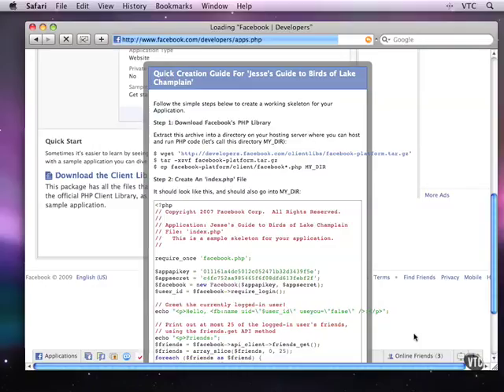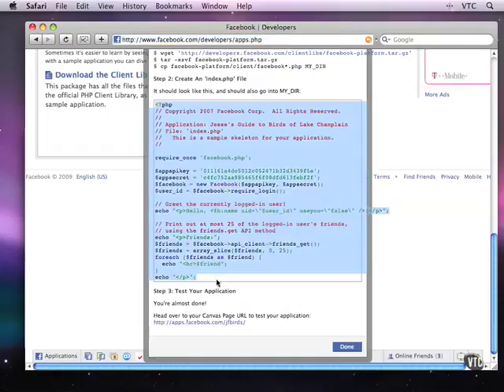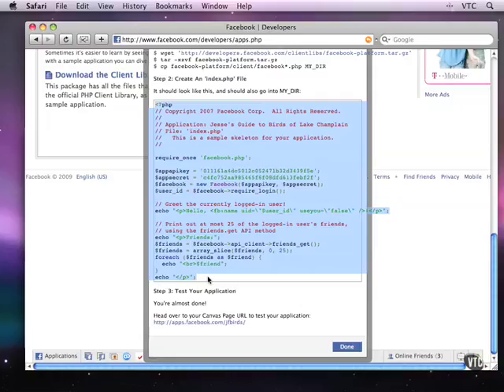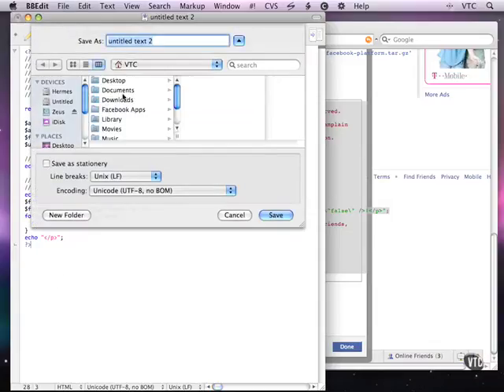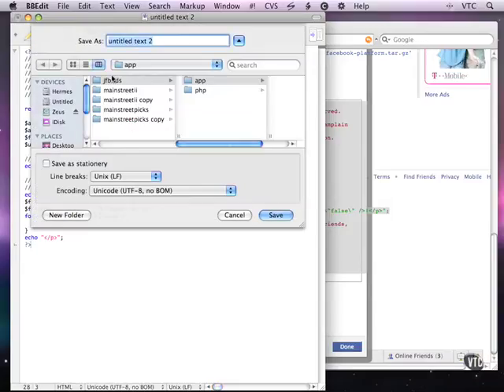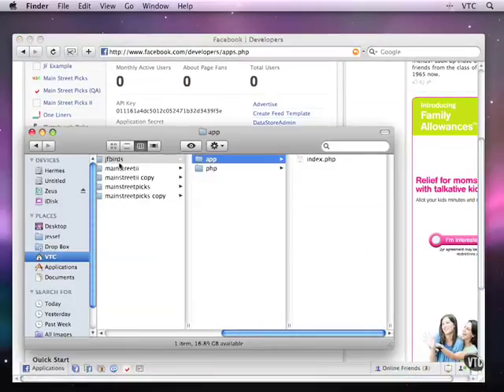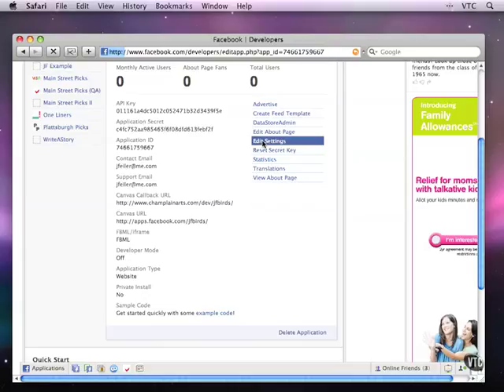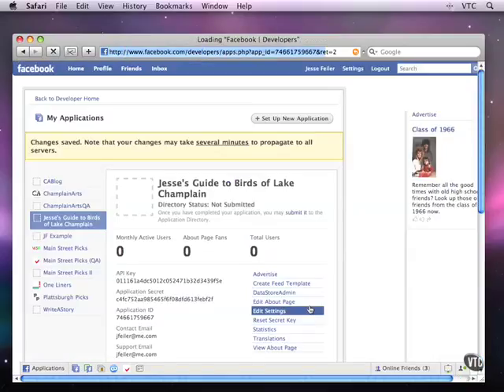Getting Started as a Developer PART6